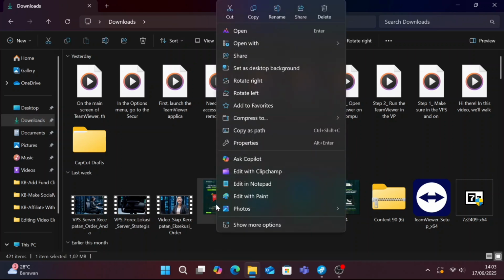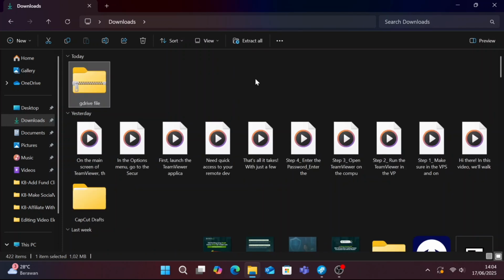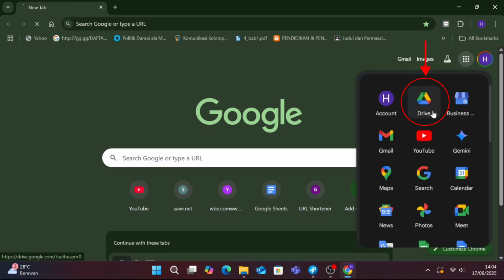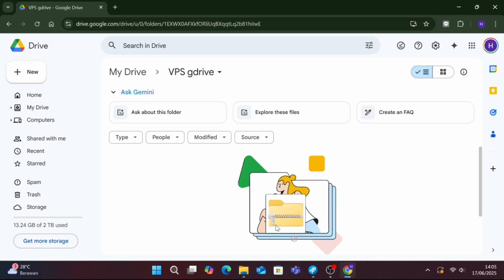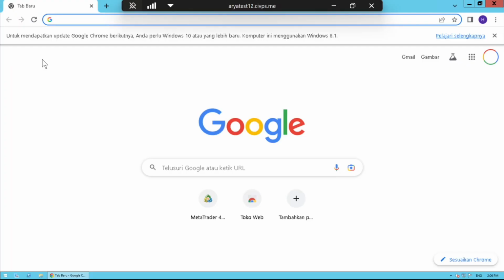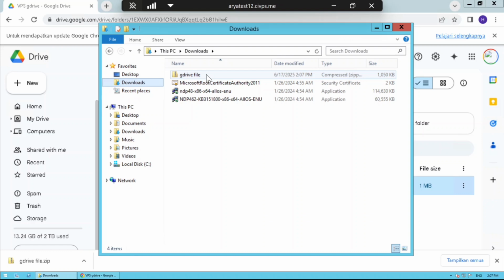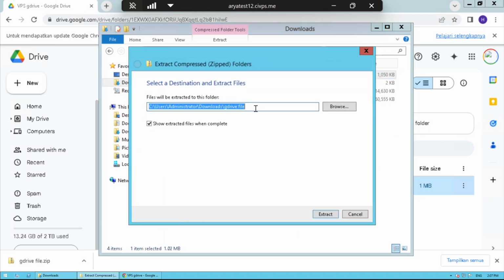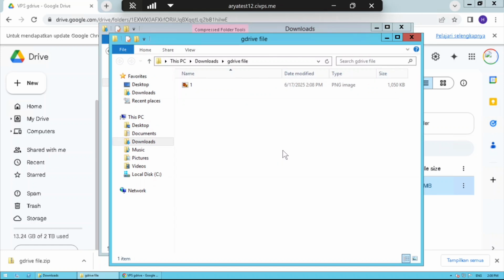📂 How to Add Files to a Forex VPS Using Google Drive (GDrive) | Step-by-Step Tutorial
Need to upload files quickly to your Forex VPS? In this video, we’ll show you exactly how to add files to your Forex VPS using Google Drive (GDrive) — fast, easy, and secure! Whether you're a forex trader, EA user, or VPS beginner, this method is perfect for transferring expert advisors (EAs), indicators, or any trading files directly from your PC to your VPS.

🔗 Written Tutorial Available Here:
Visit our full written guide on our website for more detailed steps, screenshots, and extra tips: